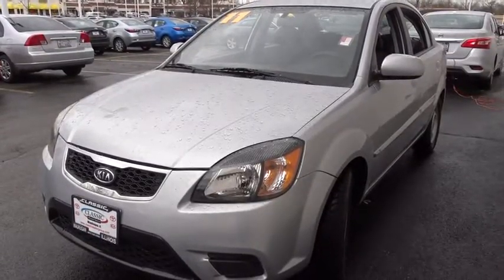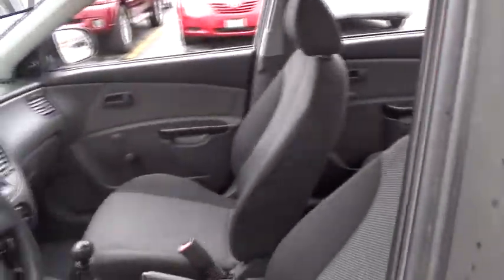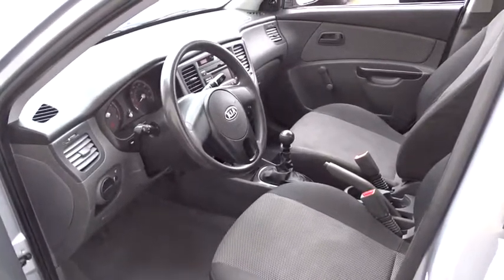2011 Kia Rio Waukegan, Gurnee, Kenosha, WI, Fox Lake, Libertyville, IL K8321A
2011 Kia Rio
Classic Kia: Servicing Waukegan, IL near Kenosha, WI, Gurnee, Zion, and Antioch, Illinois.

Classic Kia
515 N Green Bay Rd